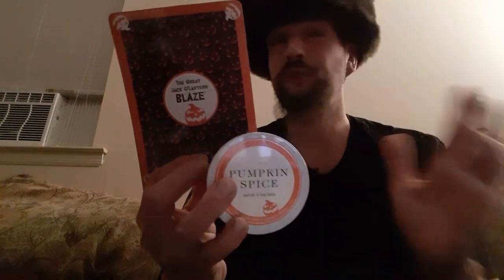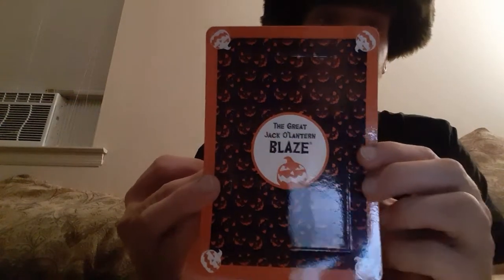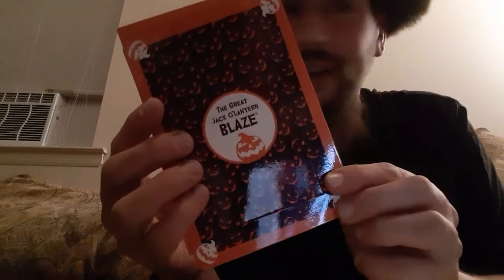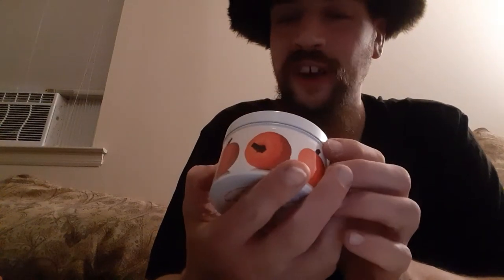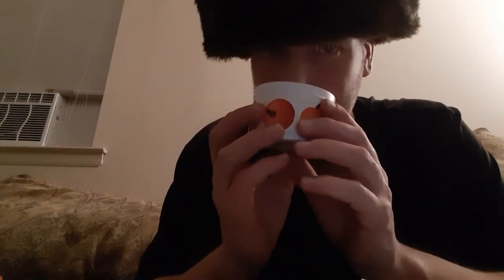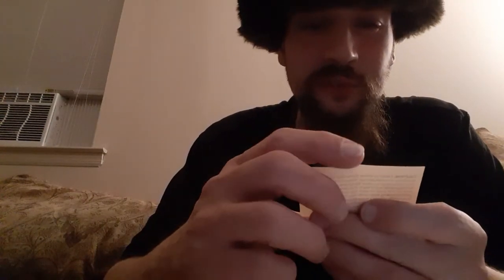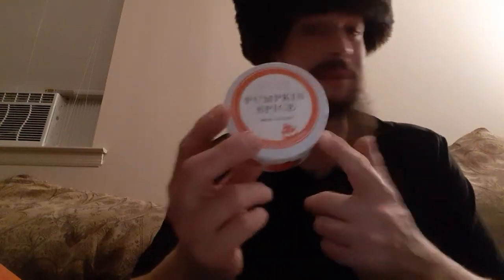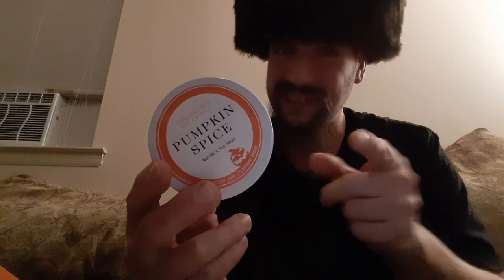Pumpkin Spice Candle & Magnetic Picture Frame w/ Magnet from Historic Hudson Valley Product Review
2020 Product Review